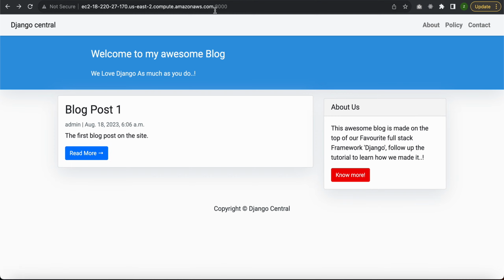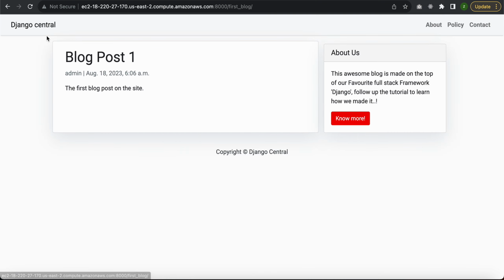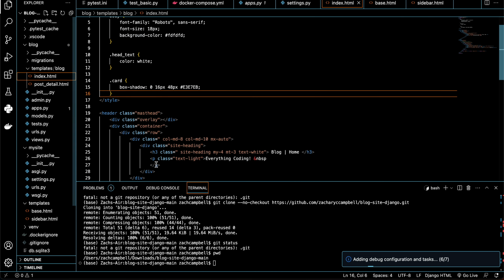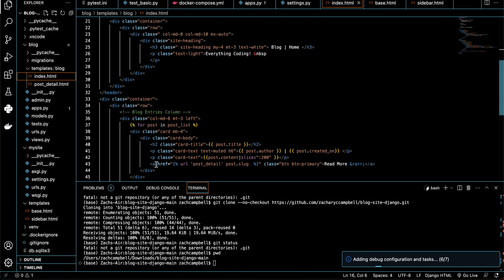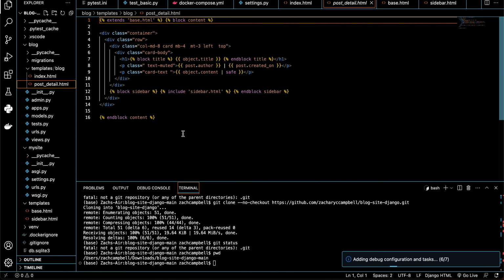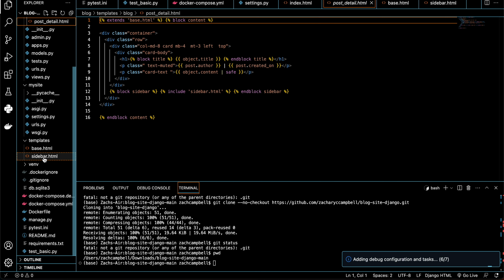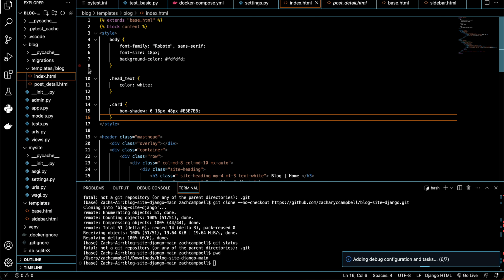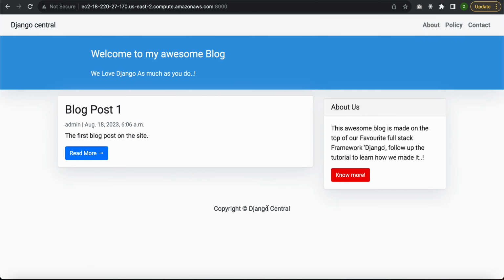Nucamp Student Portfolio Project | Blog Site (Django)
Zachary Campbell | Back End, SQL, and DevOps Developer with Python